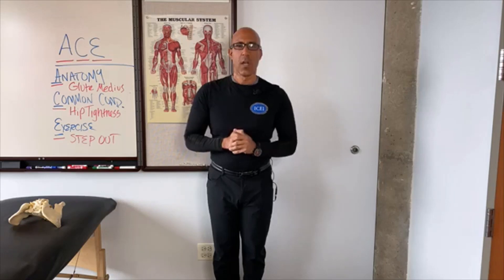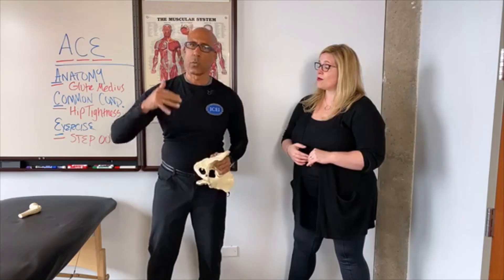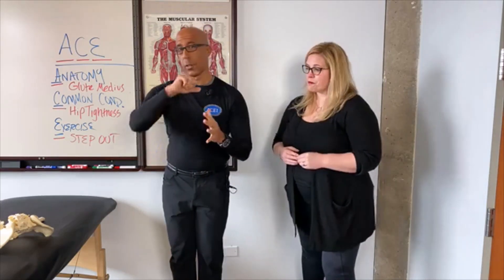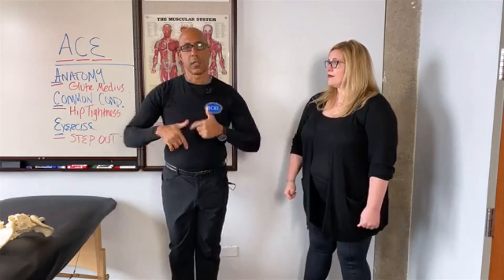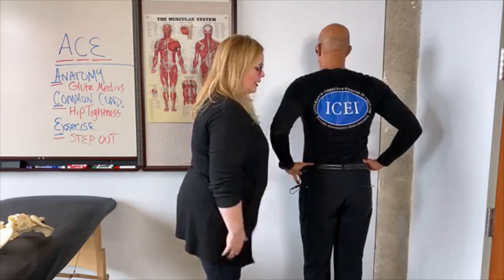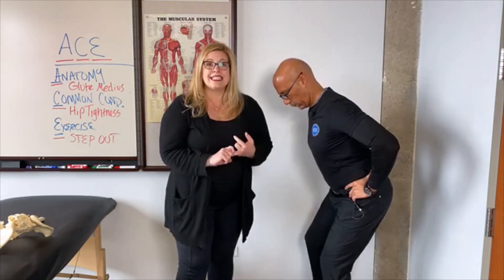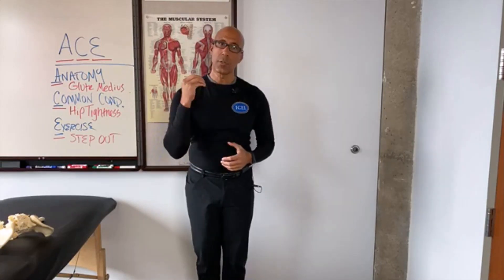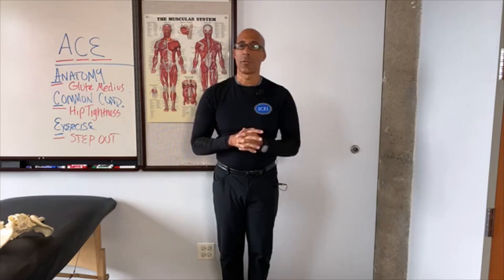2 Anatomy Geeks: Gluteus Medius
🤓🤓On 2 Anatomy Geeks Today: The Gluteus Medius. Dr. Evan Osar​ - author of The Psoas Solution - is joined by a Guest Geek today as Jill Leary​ is out of town. Covering the Anatomy, Common Condition, and Exercise for the Gluteus Medius.

👉🏾Sign up for our newsletter Integrative Movement Insider™ and receive all our updates of free Facebook Live trainings as well as live events so that you can be the specialist for your current clients as well as potential clients.

💡Next month on 2 Anatomy Geeks: The Ankle and Foot Complex. Next up: Posterior Tibialis.